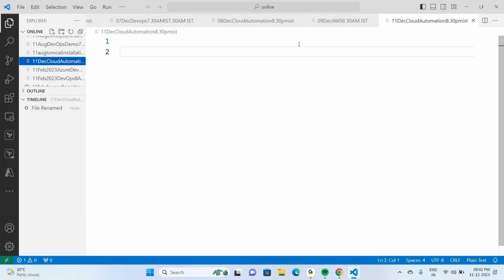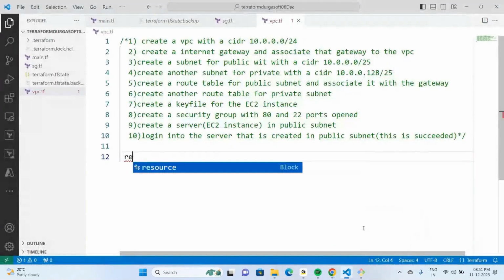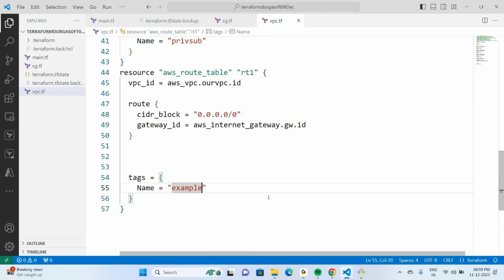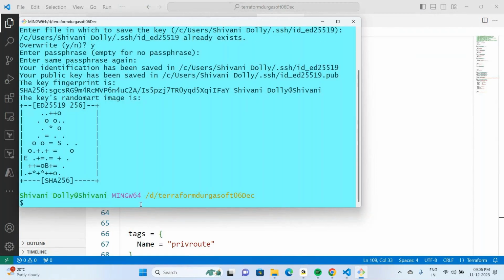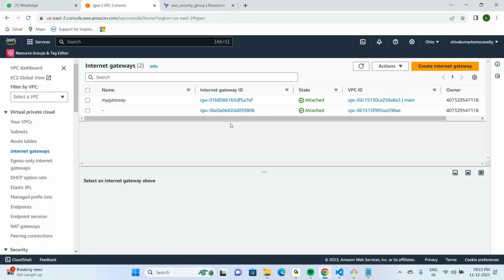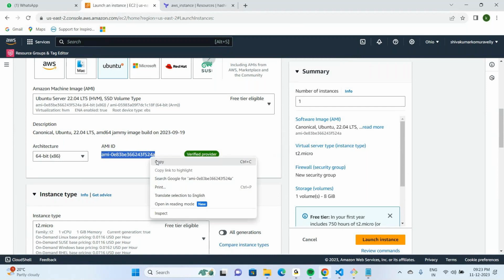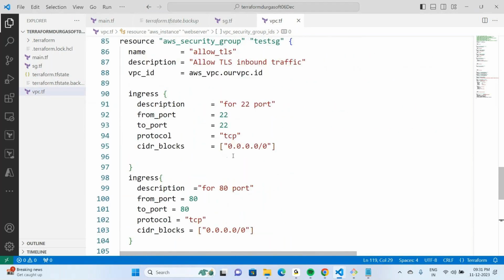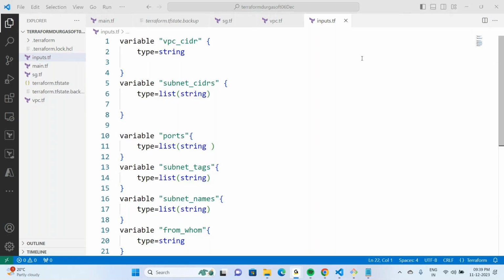Cloud Automation Using Terraform With Python Session 9 Complete VPCNetwork Automation with Terrafor